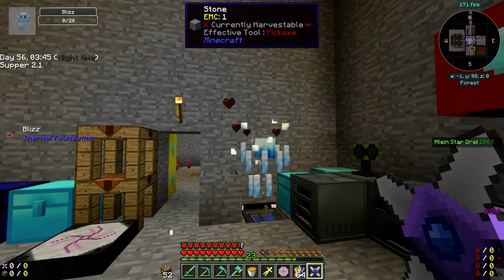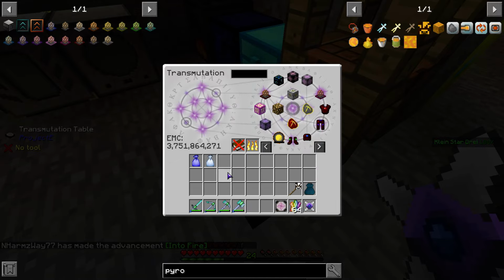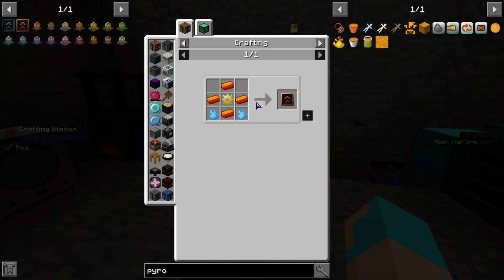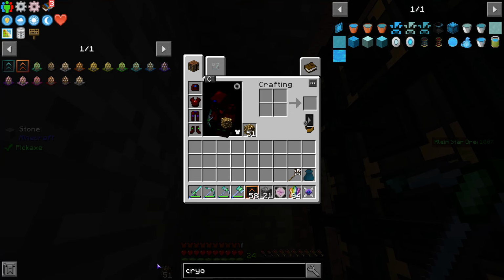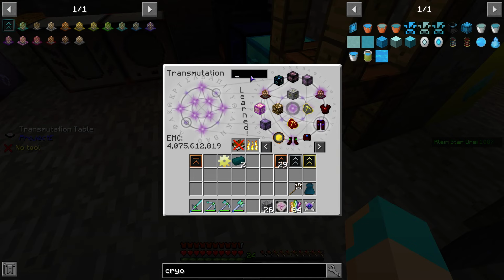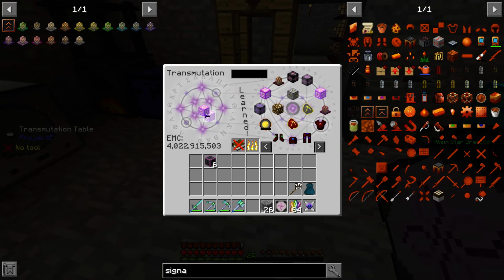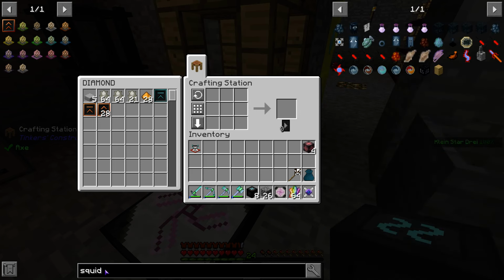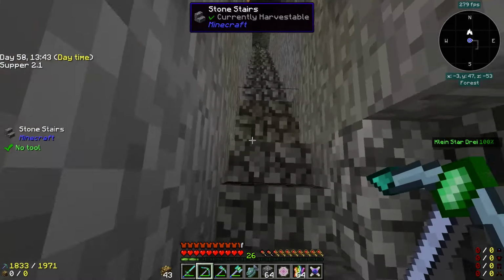NHarmzWay Plays Supper Modded Minecraft Ep 6B Working Quests Pt II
NHarmzWay Gaming Plays: Supper Solo Modded Minecraft

Supper SMP Server Pack combines two of the best mod packs out there, StoneBlock 2 and Sky of Diamonds. Progress starts in StoneBlock and after a little bit of work, you can graduate out of the stone into the sky. For a description of the two mods this combines, see below:

StoneBlock 2 introduces a new way to play Minecraft that is similar to skyblock, except the entire map is made of stone instead of air. It is a unique twist that skyblock fans will love. This pack is the second edition of StoneBlock, with only minor changes from the original pack. We think that Stoneblock 2 is one of the best FTB modpacks to play in 2020.
Of course, it can be annoying in the beginning to dig out your building area but you will get tools later on to remove the stone very quickly.
You will start the game in a very small hollowed-out room with a quest book which guides you through this FTB modpack. Stone can be broken with your hands and this will get you started to get a pickaxe, dirt, wood, and all the other items in the game through various recipes.

Awakening - Sky of Diamonds is a modpack designed with 1 goal in mind... to be as much frickin' fun as possible. From the moment you spawn on 9 blocks of diamond you know this is going to be different. Unlike a lot of modern sky-blocks; which seem to have drastically increased grind and become hugely over complicated, SoD breaks the mold by reducing initial grind and focusing more on bringing back the good times. There's no 100 long nested armour crafting chains here, no 9x9 crafting just to make a stick. What we do have is a bunch of great mods, from lesser know to the classics, a whole bunch of dimensions to explore, 1000+ quests and a whole bunch of down right wacky fun. An ideal "pallet cleanser" pack to play between larger packs